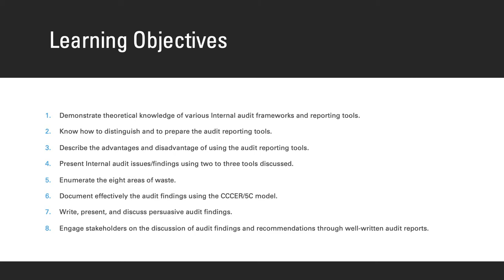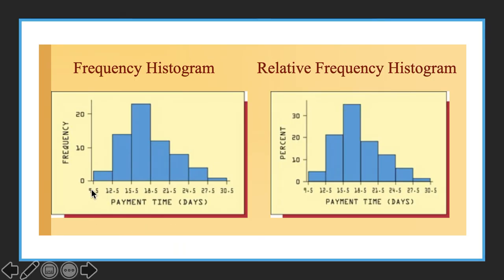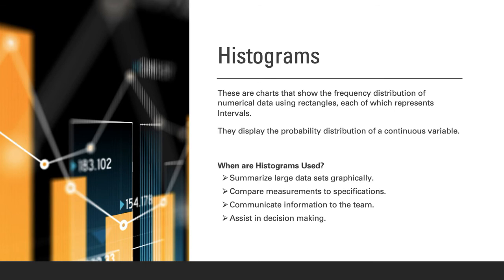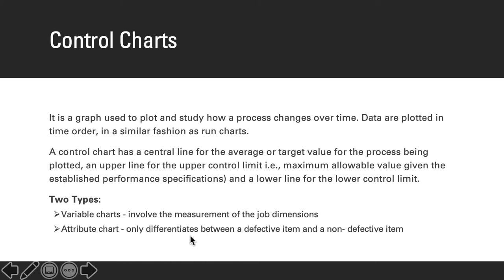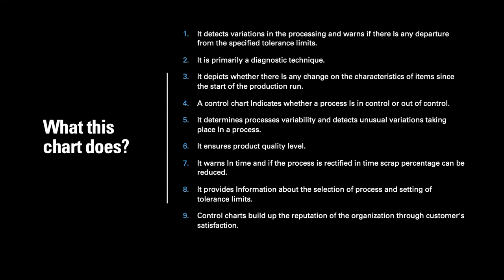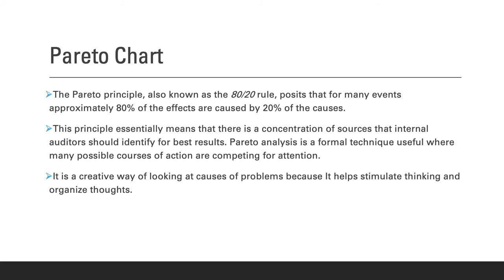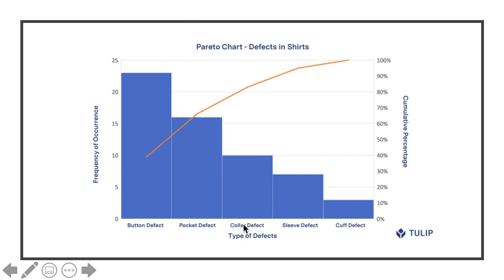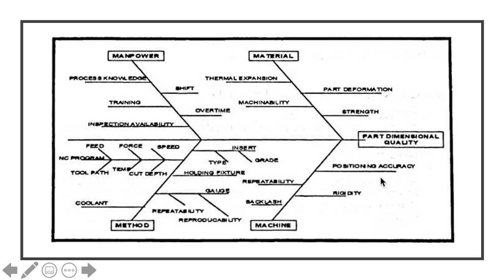12 - Audit Tools and Documentation Part 1